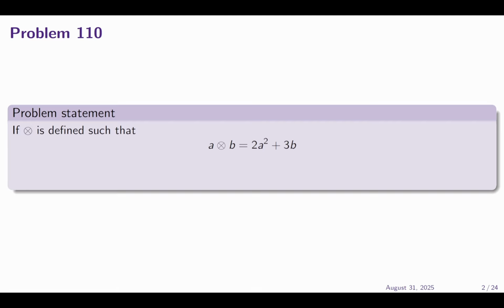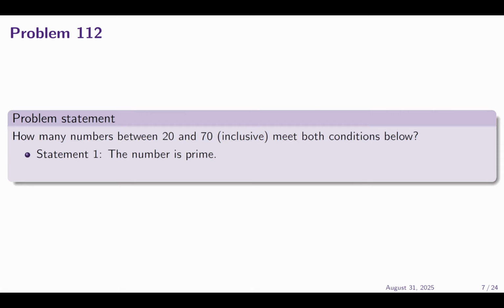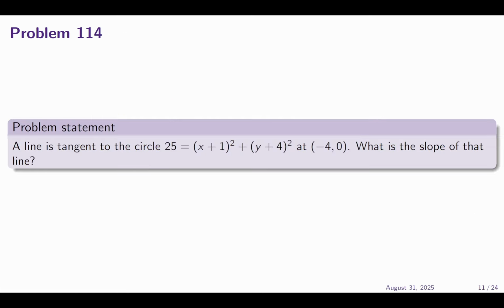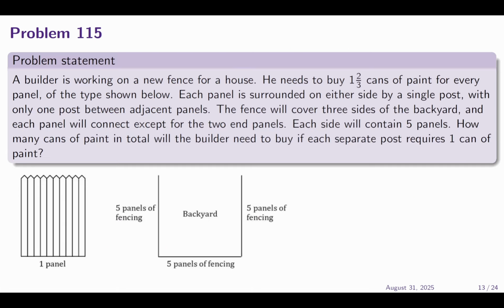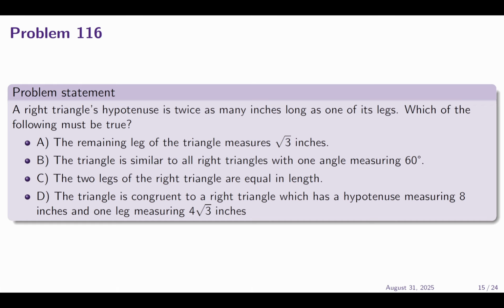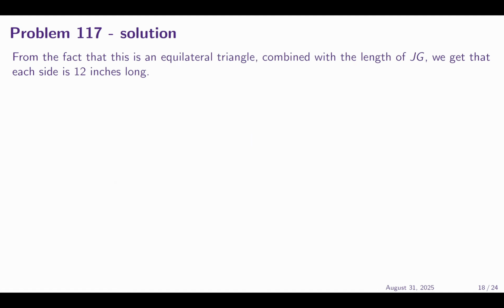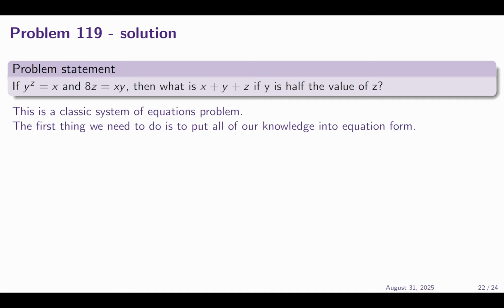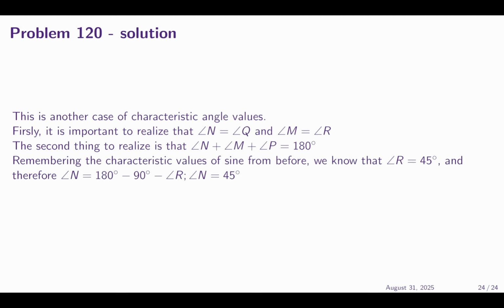SAT quantitative reasoning problem set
11 solved sample questions from the CLT exam.